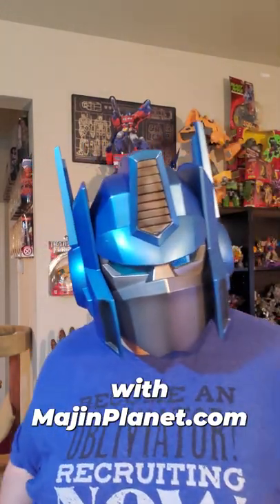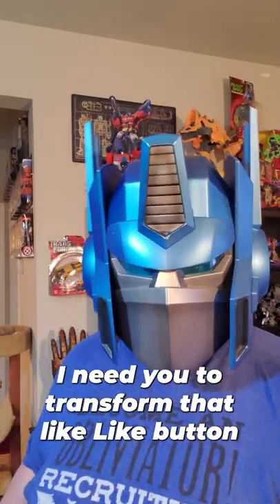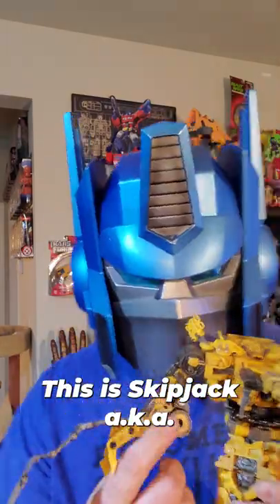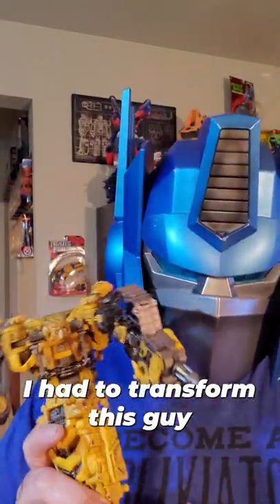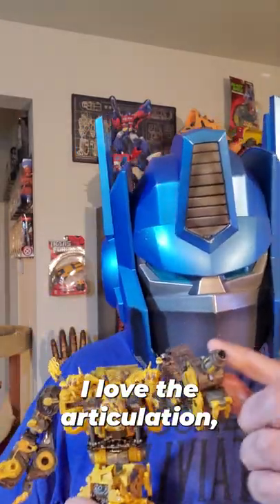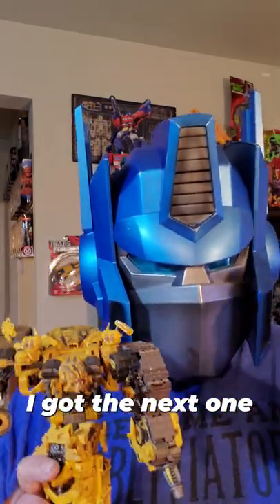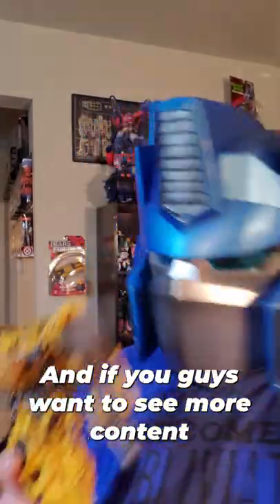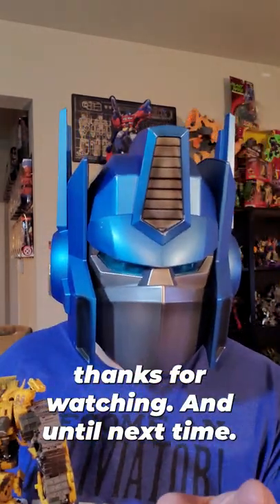Taking a Look at Sweeping (Not Skipjack)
Mr. J needs money.

Professor Prime Taking a Look at Sweeping (Not Skipjack).

Professor M aka The Armadillo is a Creative Entrepreneur and CEO of Majin Planet. Founder of Hunter Mastery and host of Two Fat Guys at the Movies Podcast.

Majin Planet's Goal is to entertain and open discussion on Films, Toys, and Gaming and how all three are linked and built off each other.